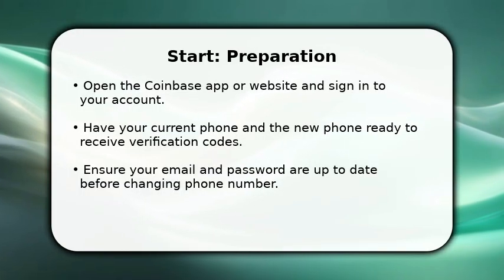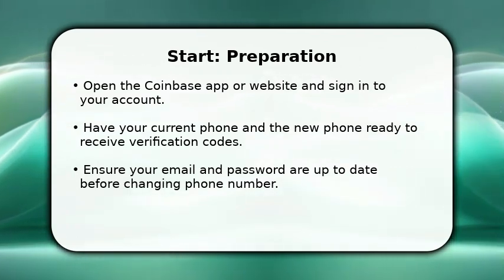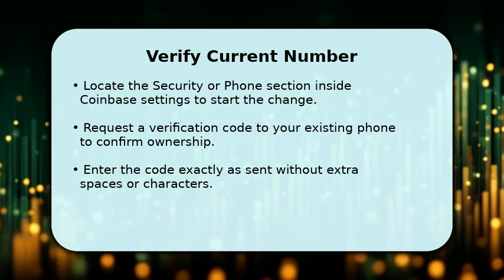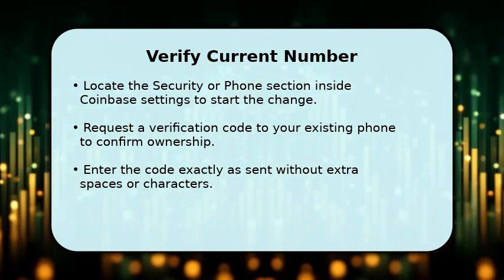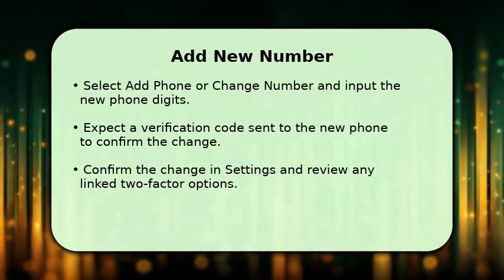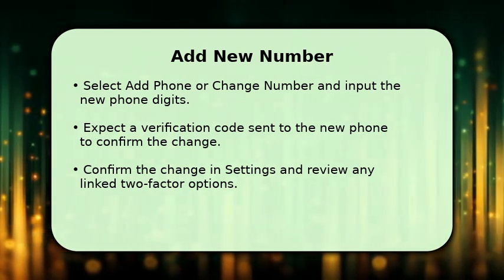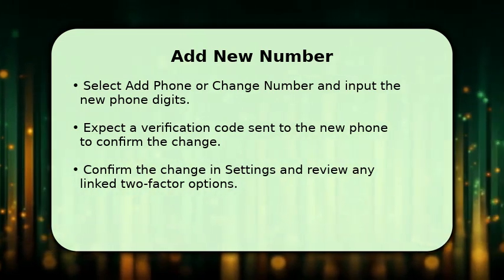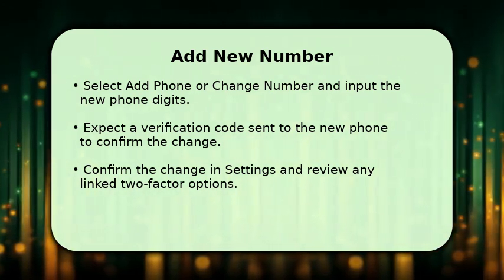How To Change Coinbase Phone Number - Full Guide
How To Change Coinbase Phone Number - Full Guide | 🔒 Surfshark VPN Deal — Stay private and secure. $1.99/mo + 3 Months Free ▸

Are you looking to update your phone number on Coinbase? In this video, we'll walk you through the step-by-step process of changing your phone number on the popular cryptocurrency exchange. From accessing your account settings to verifying your new phone number, we've got you covered.